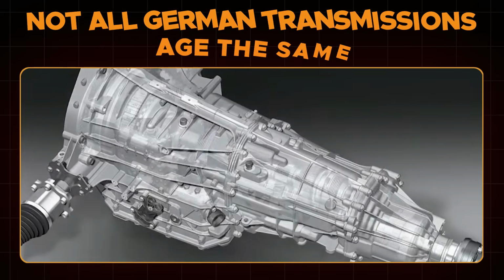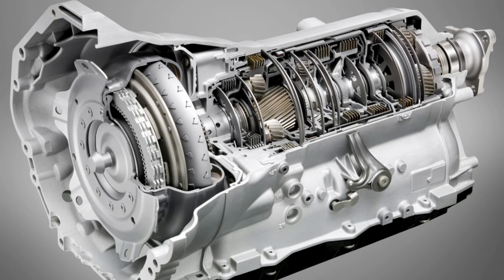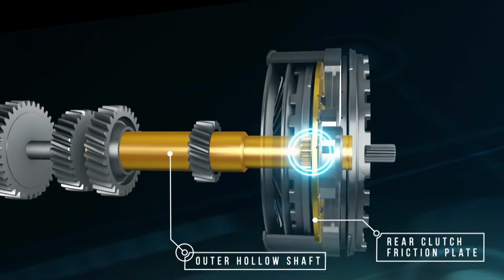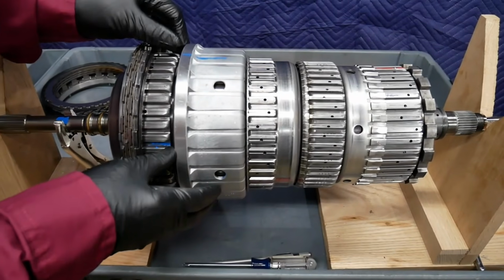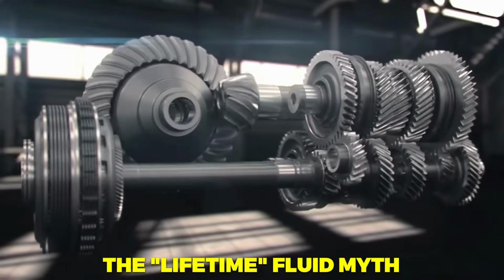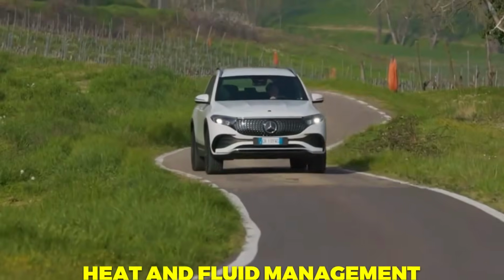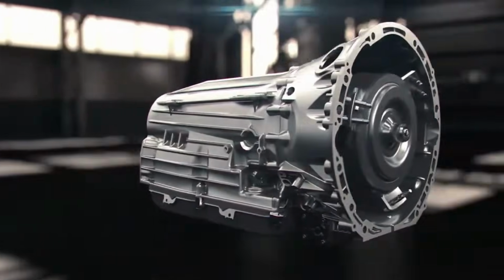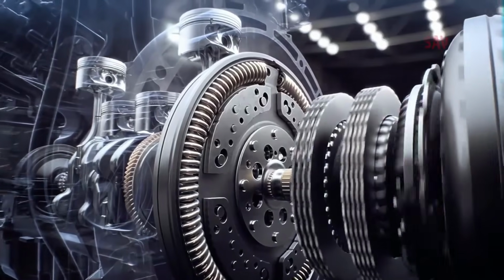BMW vs Audi vs Mercedes Transmissions — Which One Reaches 200,000 Miles?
German luxury transmissions all aim to deliver smooth performance and efficiency, but they take very different engineering approaches—and those choices can matter a lot once a vehicle reaches higher mileage.

In this video, we take an in-depth look at BMW, Audi, and Mercedes transmission designs and how they tend to perform as ownership stretches toward 200,000 miles. Rather than focusing on brand loyalty or marketing claims, this comparison looks at real-world durability patterns, maintenance requirements, and long-term ownership considerations.

We’ll cover:
• The different transmission philosophies used by BMW, Audi, and Mercedes
• Common strengths and weaknesses owners encounter over time
• How maintenance habits influence longevity more than brand names
• Which designs tend to be more predictable at higher mileage
• What buyers should consider before committing to long-term ownership

This isn’t about declaring a “winner” or saying one brand is bad. All three manufacturers build capable transmissions when maintained properly. The goal of this video is to help you understand how these systems differ, what to expect as mileage increases, and how to make informed decisions that align with your reliability and ownership goals.

If you’re shopping for a used German vehicle or planning to keep yours well past 100,000 miles, this breakdown will give you the context most buyers never get before they purchase.